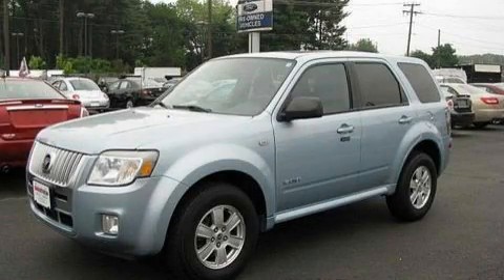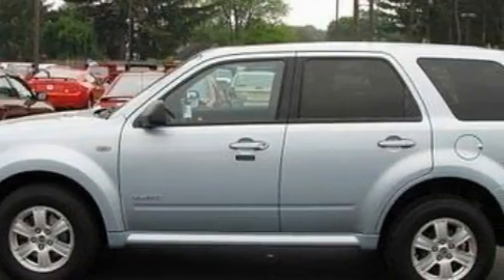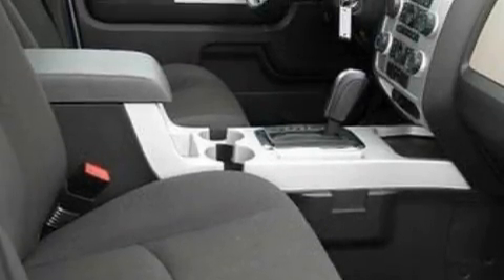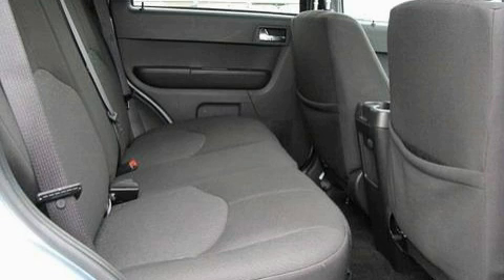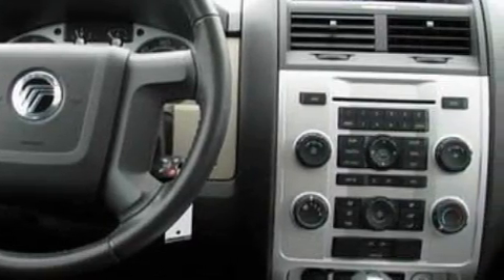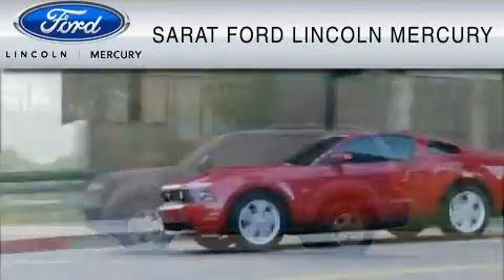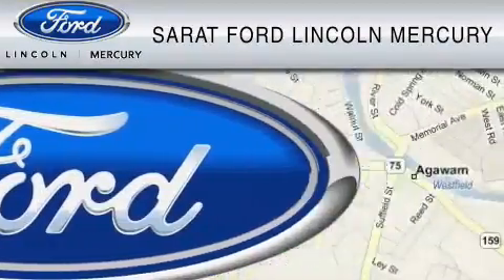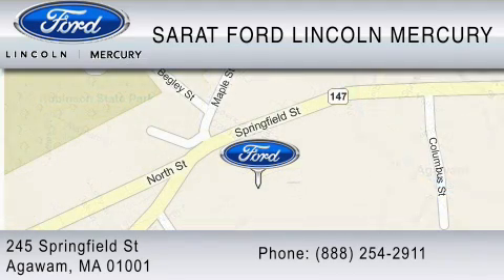Preowned 2008 MERCURY MARINER Agawam MA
Year: 2008
 Make: MERCURY
 Model: MARINER
 Engine: 3.0L V6
 Trans.: AUTO 4SPD
 Exterior: LIGHT ICE BLUE
 Miles: 27,772
 Interior: BLACK

 Used 2008 MERCURY MARINER Agawam  MA